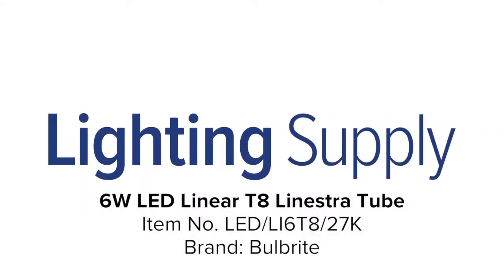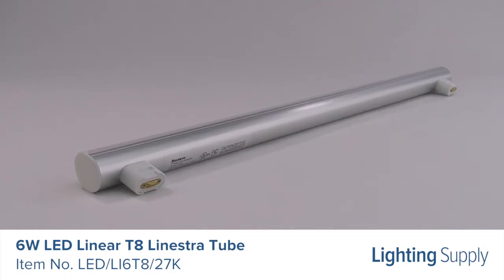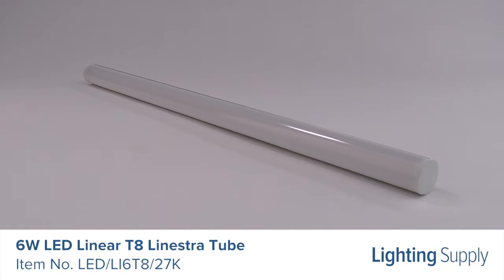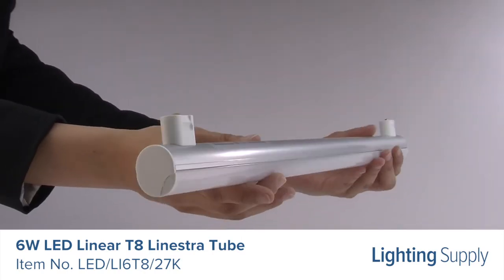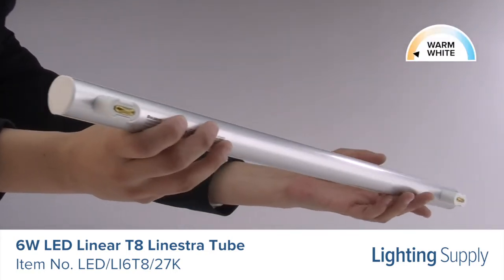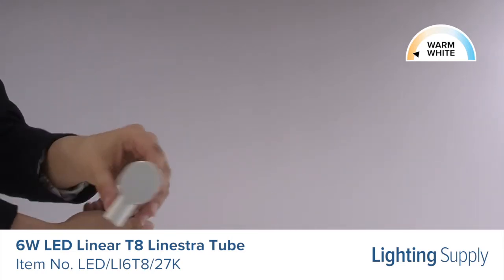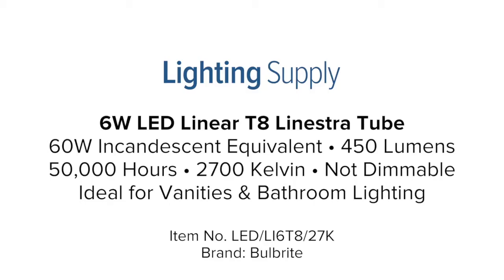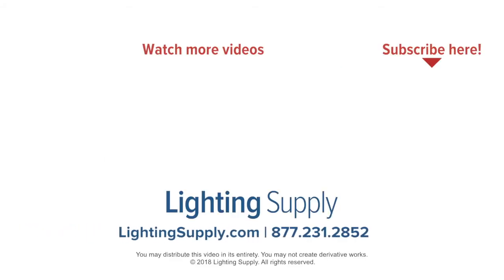Bulbrite 6W LED Linear T8 Linestra Tube (LED/LI6T8/27K)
This Bulbrite LED Linestra tube is equivalent to a 60W incandescent bulb. It produces 450 lumens and has an average life of 50,000 hours. This bulb has a color temperature of 2700K, or warm white, and is non-dimmable. The installation of the bulb is simple and does not require a ballast or transformer. It’s ideal for vanities and bathroom lighting applications. You can buy this, and hundreds of thousands of other products